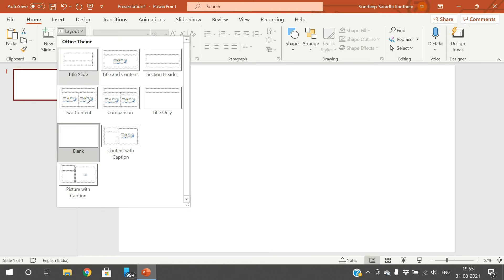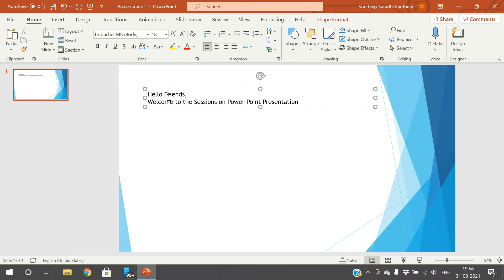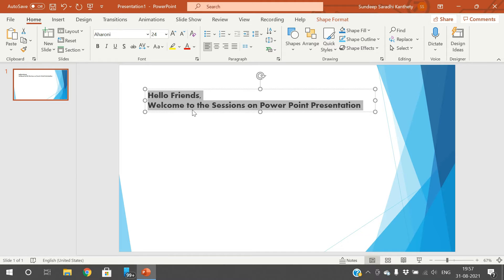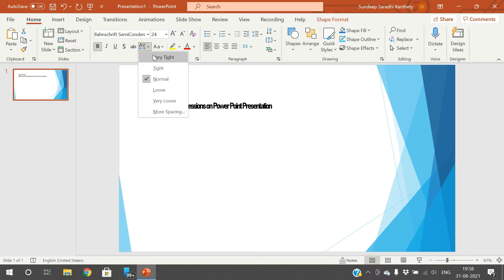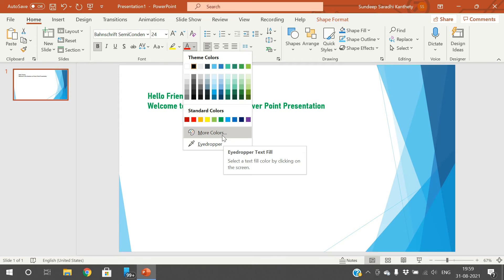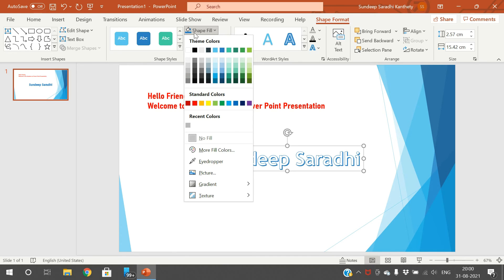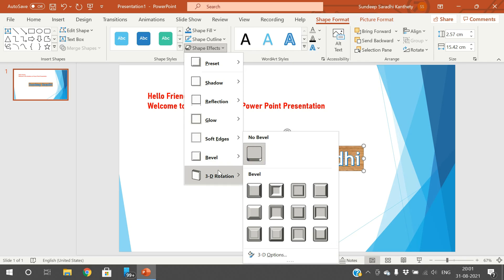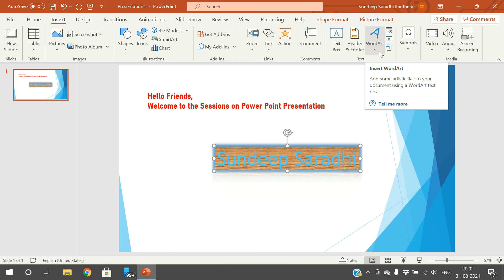INSERT TEXT IN POWERPOINT PART - 3 || MS-OFFICE || POWERPOINT BASICS